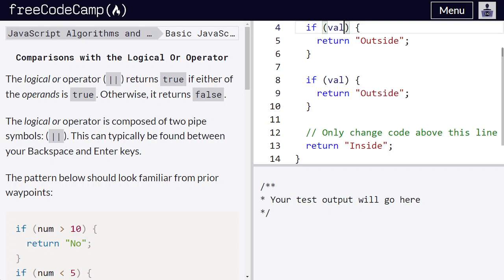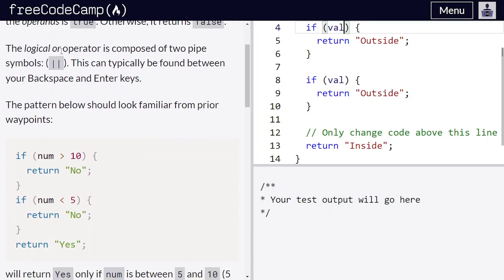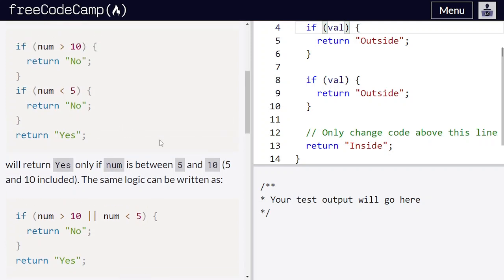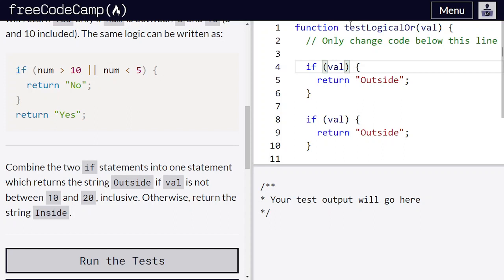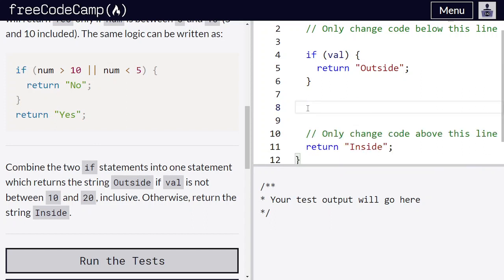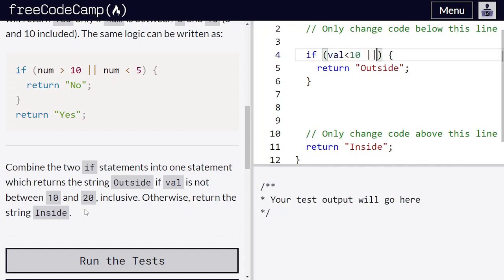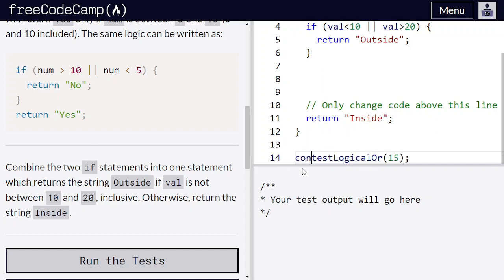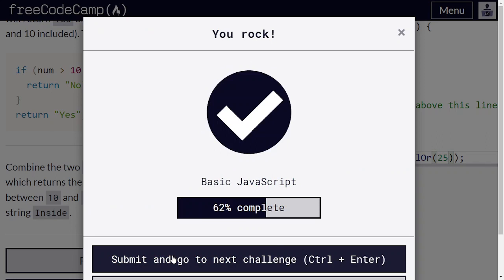Comparison with the logical OR operator - freeCodeCamp | Video 70 | Basic JavaScript